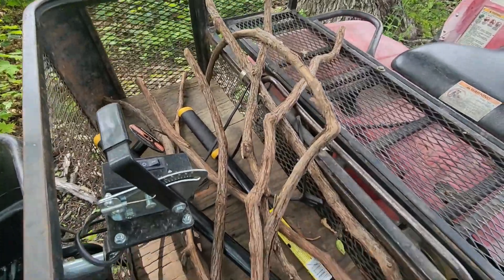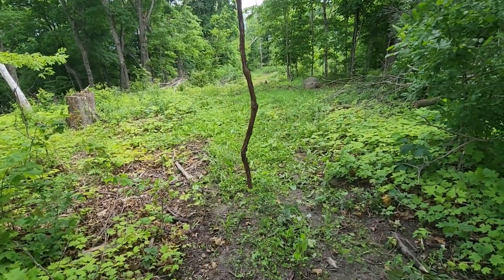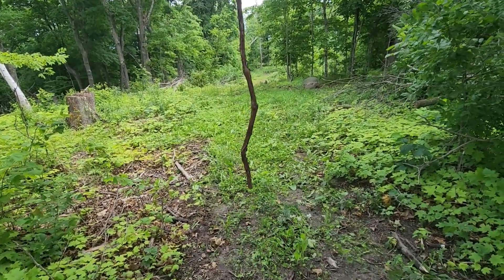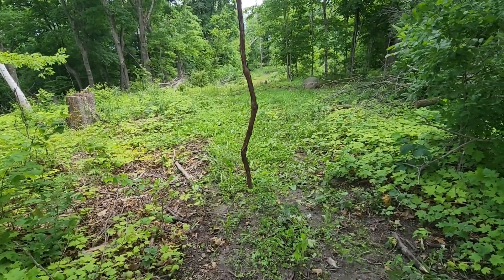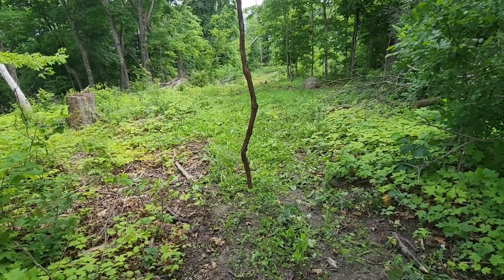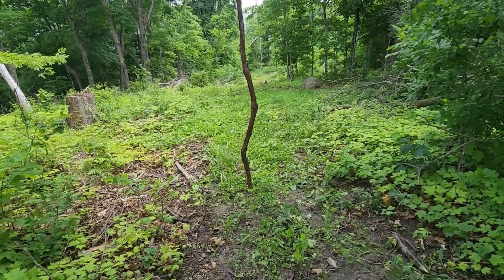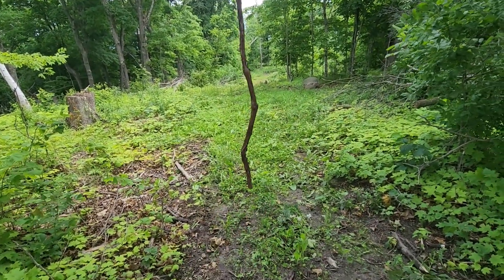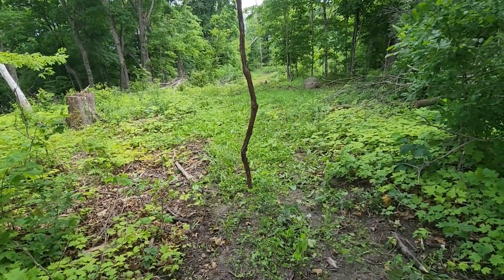One Easy Way to Create a Buck Travel Corridor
Building up the habitat on your hunting property should be your number one priority when it comes to hunting land management.  But once you have your habitat in place, it's time to dial in the buck movement.

One way to do this is by creating a scrape line and communication hub utilizing mock scrapes.  Mock scrapes are very easy to set up and they can play a crucial role in you getting that shot opportunity in the fall.

In this video, I discuss our mock scrape strategy on our farm.  In particular, I discuss how these mock scrapes play into the habitat features and deer travel corridors we have set up on our property.

Leaf Blower:
Husqvarna Leaf Blower

Chainsaw Gear:
Chainsaw Gloves
Chainsaw Helmet
Chainsaw Chaps
Chaps/Helmet Kit
Wedges Kit
Large Wedges
Mini Maul
Chainsaw Sharpener
Tool Belt
Gas Can
Bar Oil
2 Cycle Oil
To Fell a Tree Book

Spraying Tools:
Backpack Sprayer
Applicator Gloves
Applicator Mask
Ground Clear Herbicide
Applicator Dye

Food Plots:
Earthway Bag Seeder
ATV Sprayer
Soil Sample Probe
Whitetail Institute Soil Test